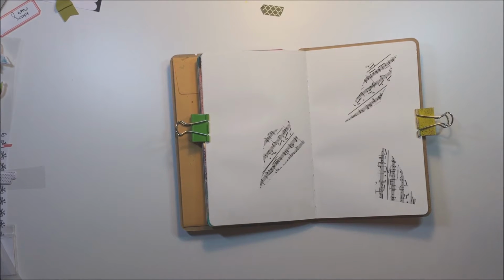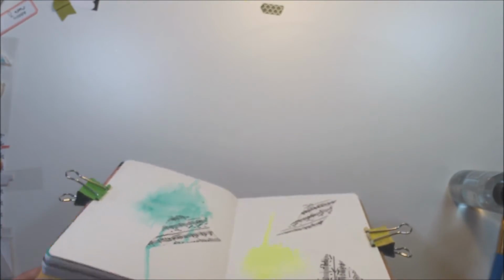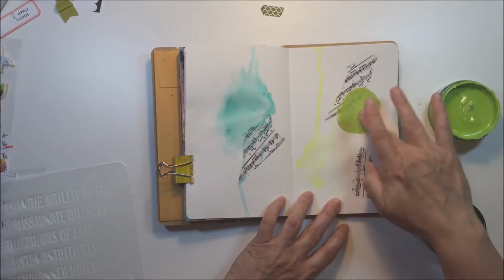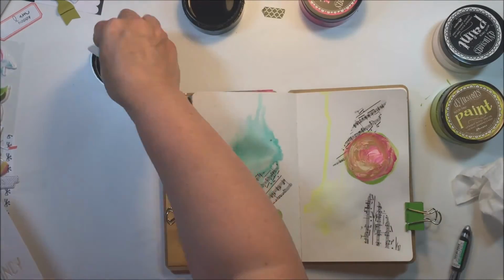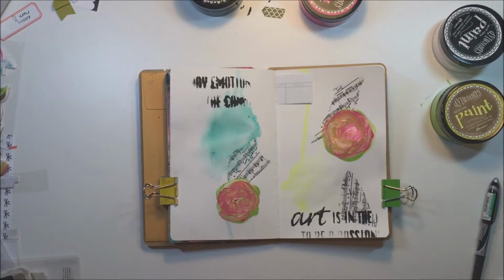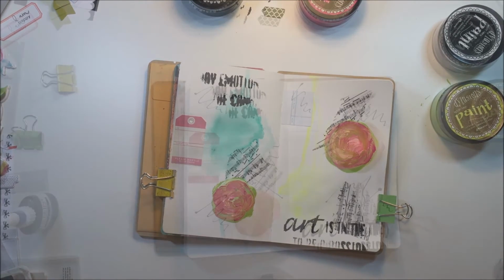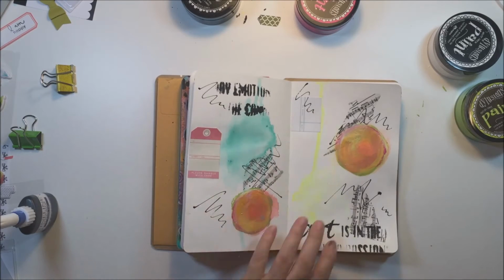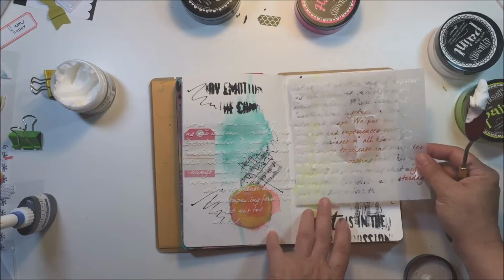The Pink Camera: What's Up Wednesday